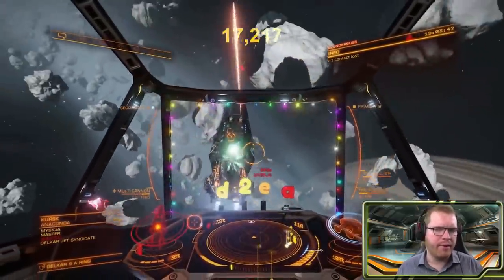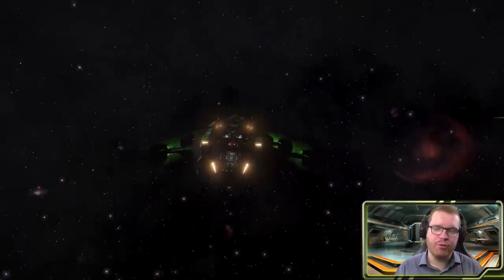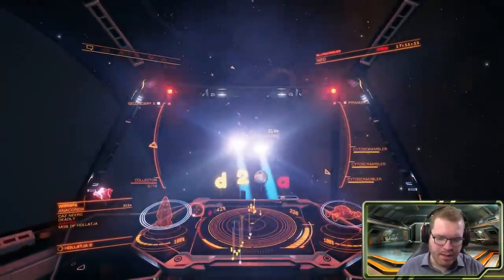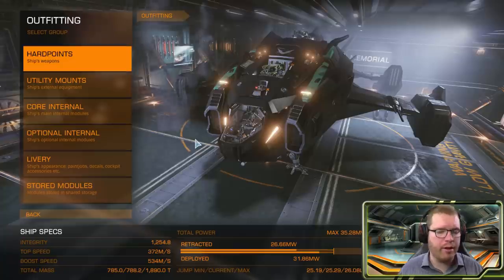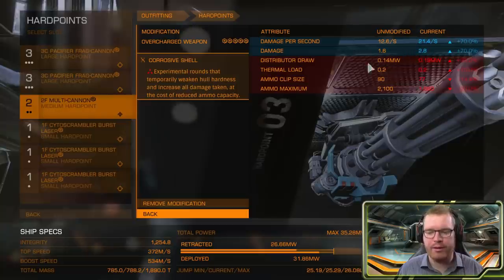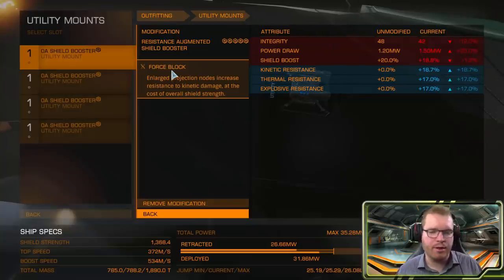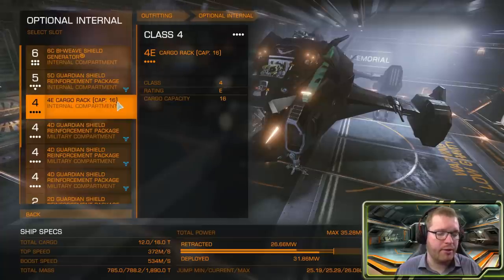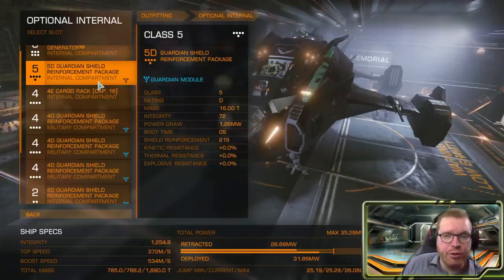Material Collecting Made Fun!! - Blunderbuss V 2.0 | Elite Dangerous